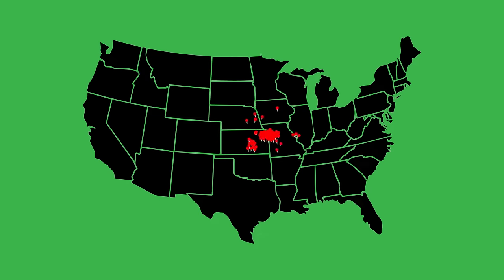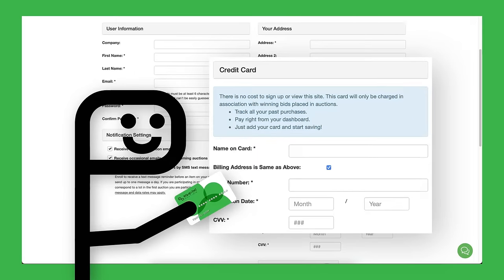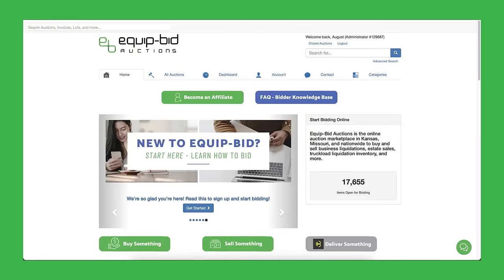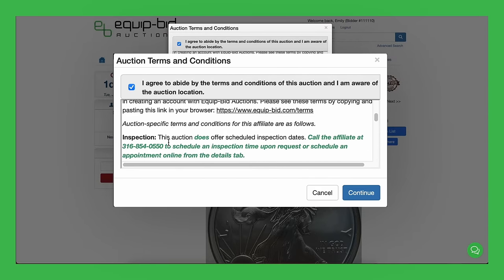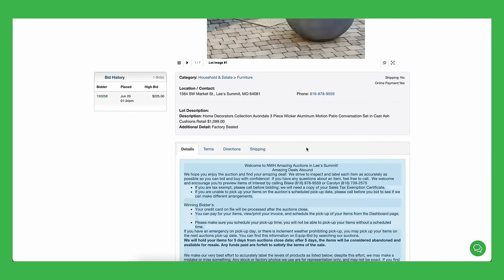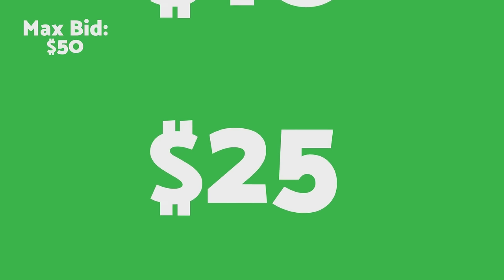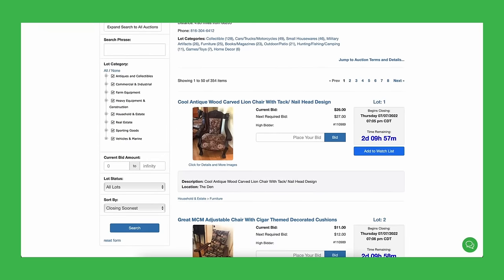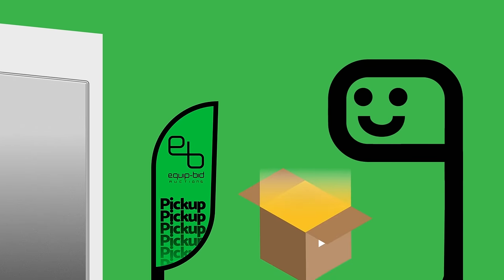Getting Started with Equip-Bid Auctions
Learn how to bid, where to find information on selling, and every step from sign-up to pick-up!